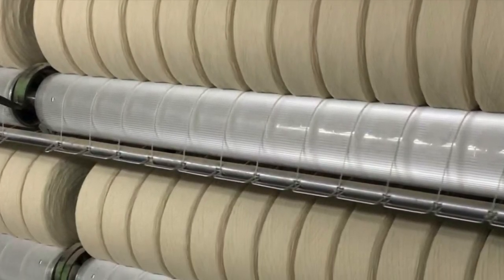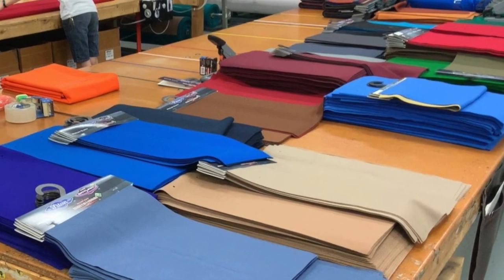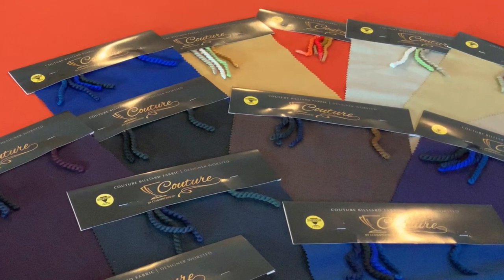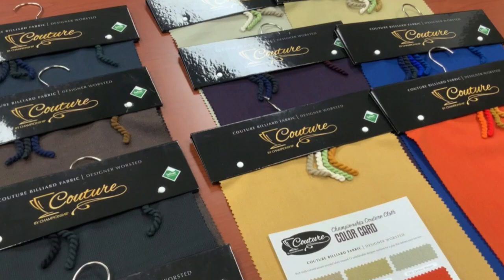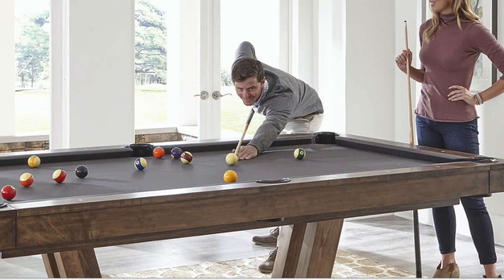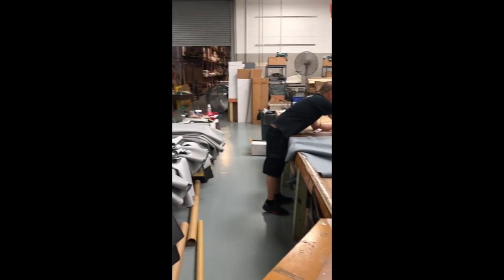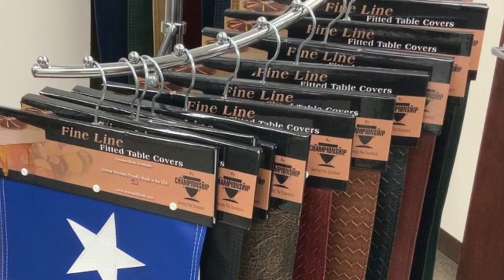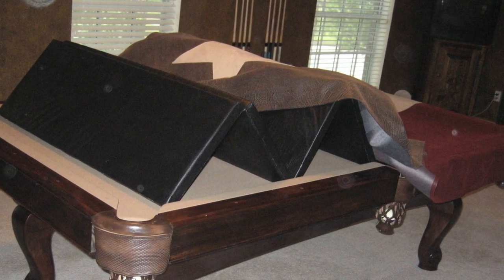Championship Billiards Virtual BCA Show Promo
Retailer Dealer Promo Video